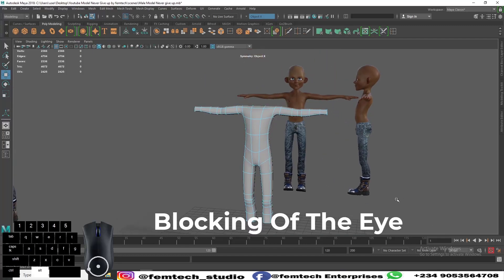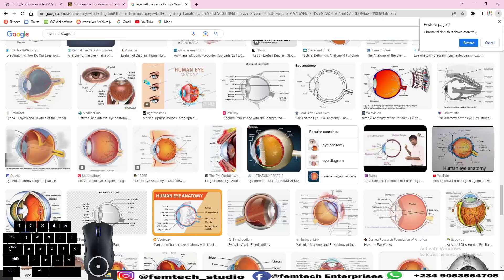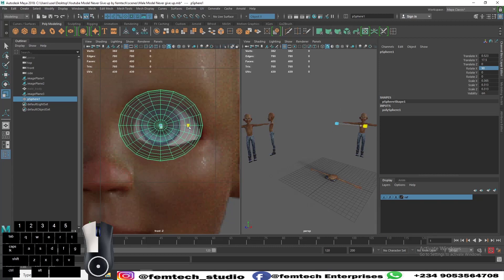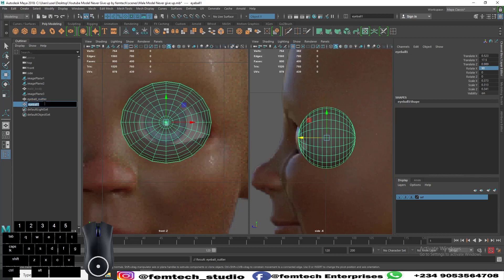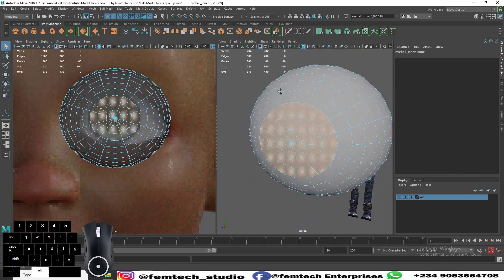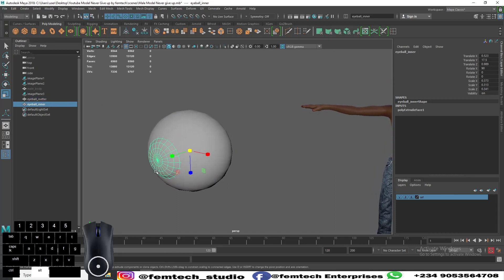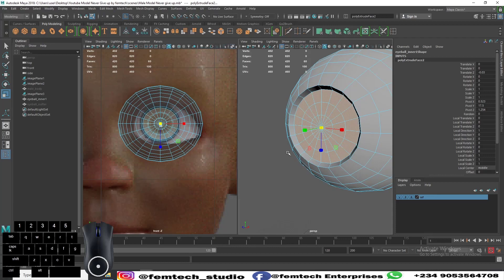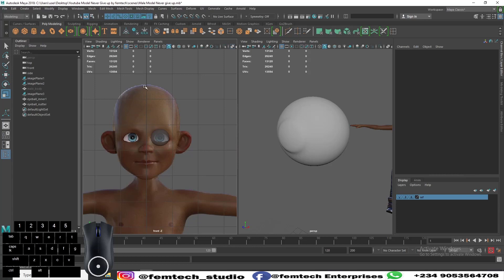Maya Eye Modelling: Expert Secrets Never Seen Before!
Are you looking to become an expert in Maya Eye Modelling? Look no further! In this video, we will be revealing expert secrets never seen before on how to create realistic eyes in Maya. We will be covering topics such as how to create the eye geometry, how to texture the eye, and how to create realistic eye movements. With these tips and tricks, you will be able to create realistic eyes in Maya in no time! So don't wait, watch this video now and become an expert in Maya Eye Modelling!